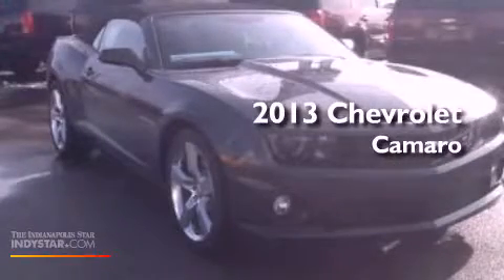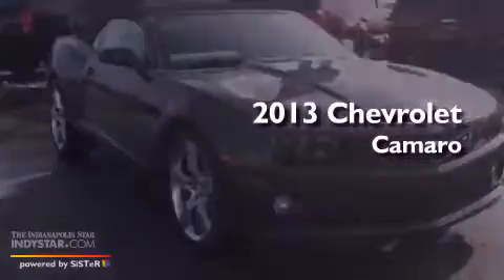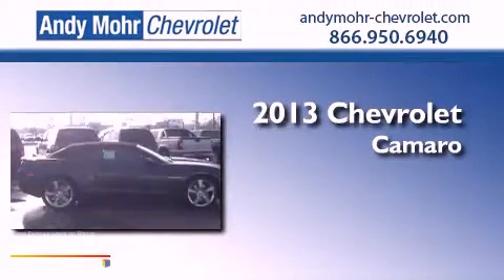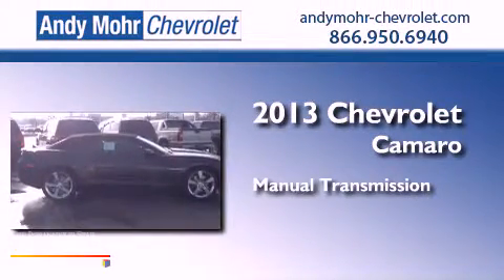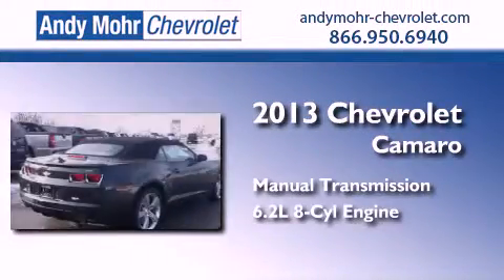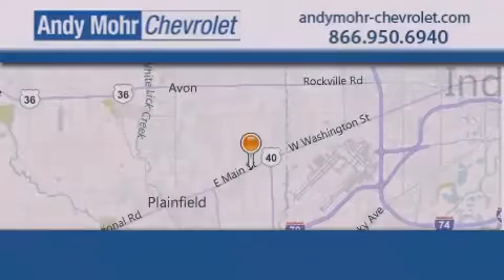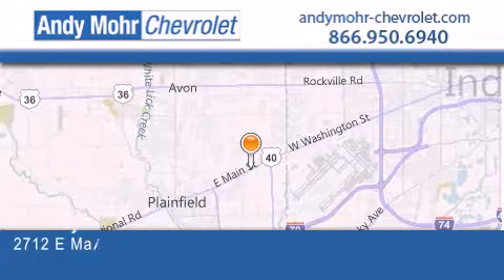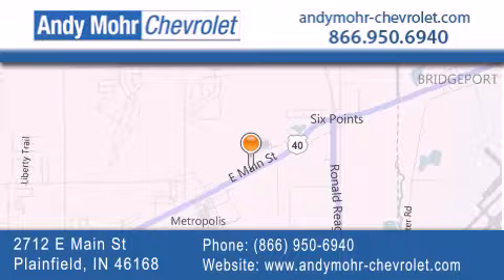2013 Chevrolet Camaro Indianapolis IN 46168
Year : 2013
 Make : Chevrolet
 Model : Camaro
 Engine : 6.2L V8 16V MPFI OHV
 Trans . : Manual
 Exterior : Ashen Gray Metallic

 Interior : Black
 Stock : PC3411

 2712 E. Main Street